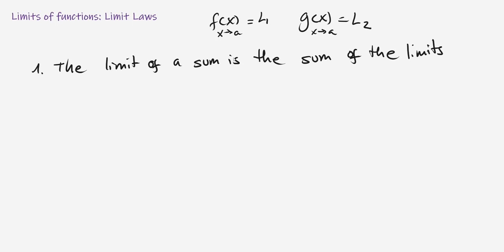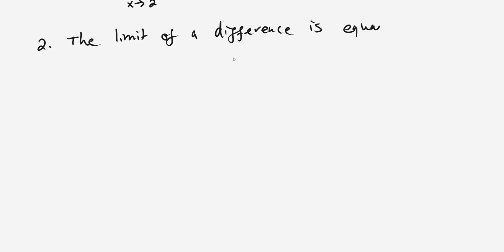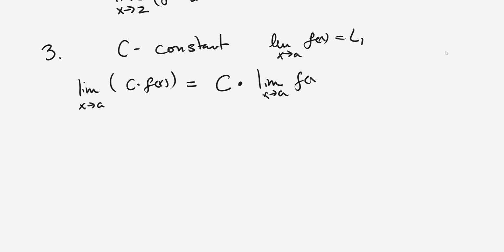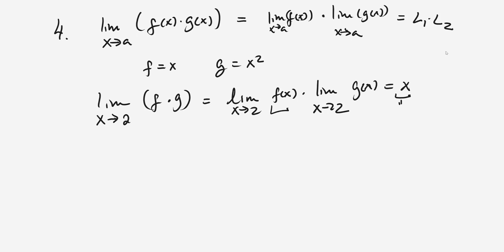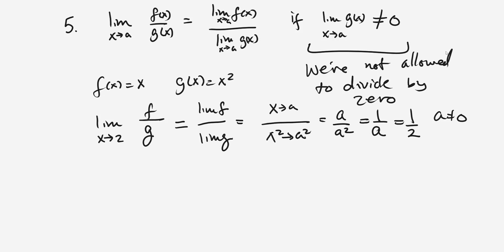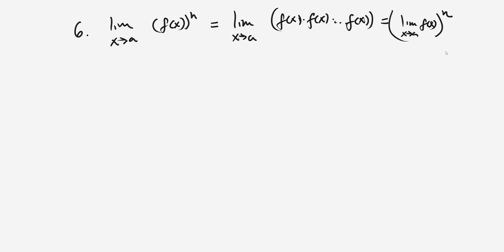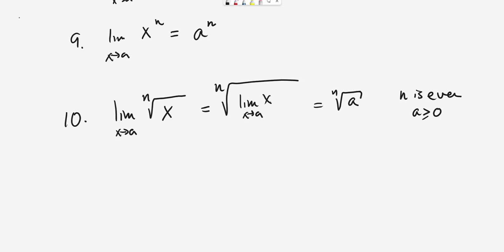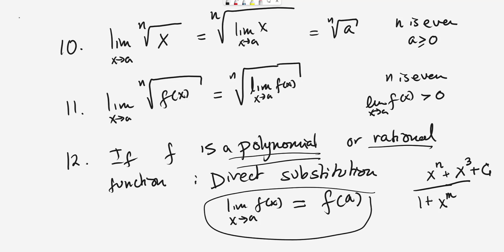Calculus 6 Laws of Limits (informal)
We review the laws for calculating limits of more complicated functions using addition, difference, product, quotient, power and root rules.